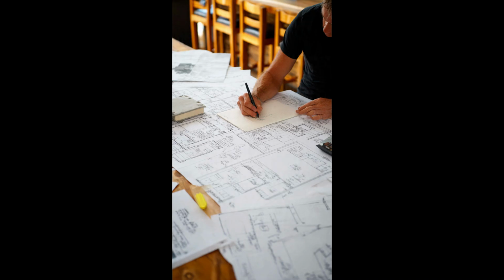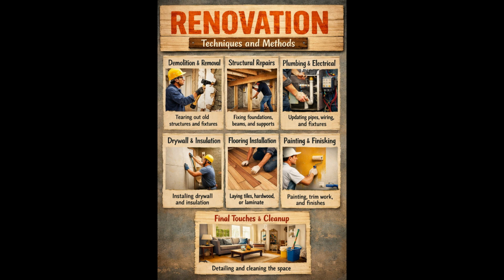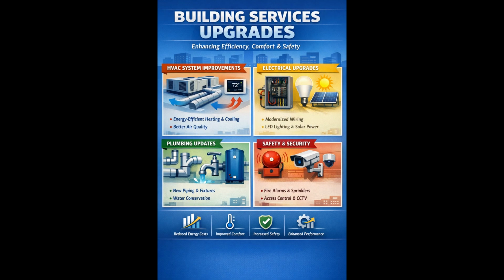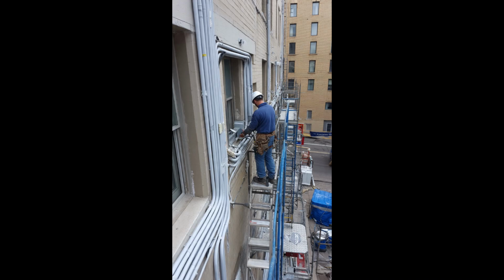BUILDING RENOVATION: PRINCIPLES, TECHNIQUES AND PROJECT MANAGEMENT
Building Renovation provides a detailed and practical guide to understanding the complete renovation process—from initial assessment to final finishing. The lesson is designed for students, construction professionals, and anyone interested in improving their knowledge of building repair, upgrading, and modernization.

Throughout this session, you will learn the key principles of building inspection, structural evaluation, renovation planning, and design strategies. The course also covers essential renovation techniques, including concrete repair, masonry work, waterproofing, and structural strengthening. In addition, it explores modern upgrades in building services such as electrical systems, plumbing, HVAC, and energy-efficient solutions.

The class further highlights the importance of interior and exterior finishing, focusing on aesthetics, functionality, and durability. It also introduces project management fundamentals, safety practices, and quality control measures necessary for successful renovation projects.

By the end of this lesson, you will have a clear understanding of how to approach renovation projects professionally, manage resources effectively, and deliver high-quality results that meet modern construction standards.

This video is ideal for civil engineering students, contractors, site supervisors, architects, and DIY enthusiasts looking to gain practical knowledge in building renovation.

Timestamps and key topics are included to help you navigate through the session easily.